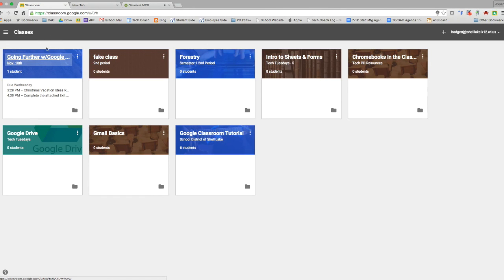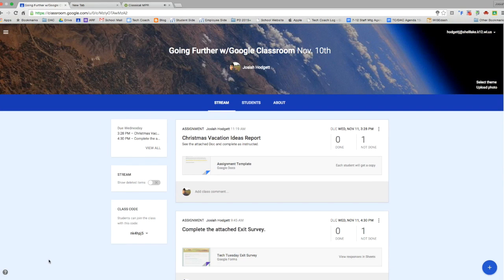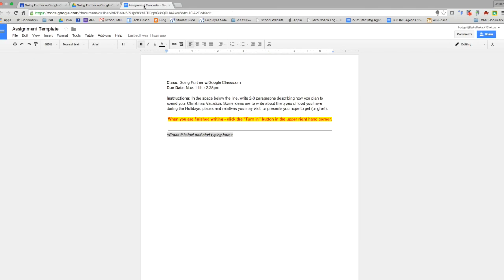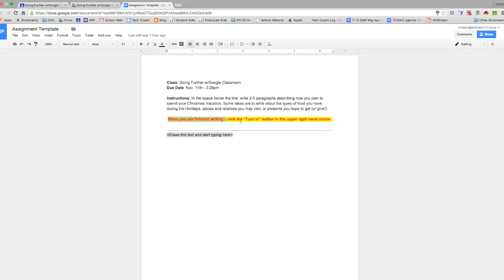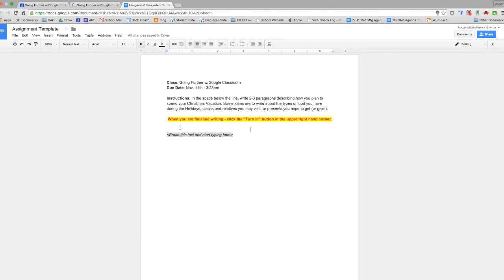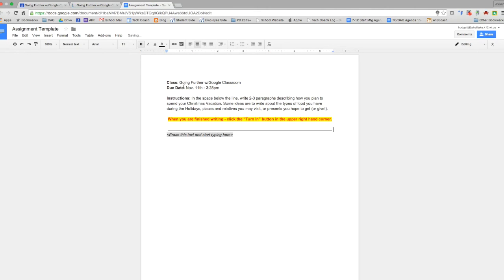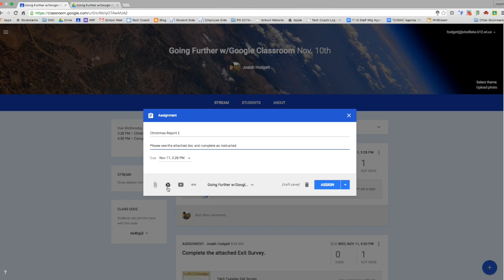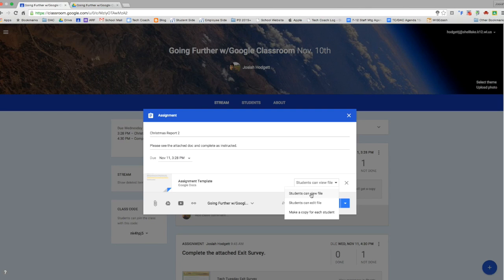Google Classroom - Creating Assignments Nov. 2015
I put together this video as part of the Google Classroom Tech Tuesday series.

The reason I made this video is because there have been recent updates to Google Classroom, and many of the videos already existing on Youtube about creating assignments in Classroom do not reflect these changes.